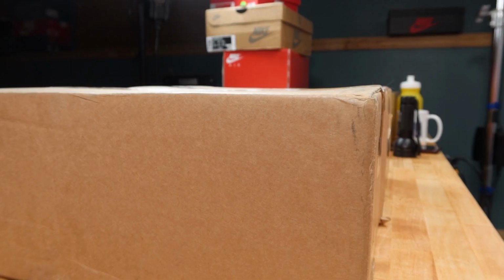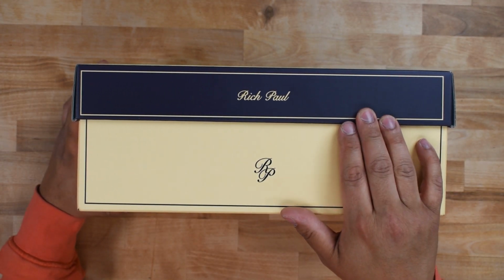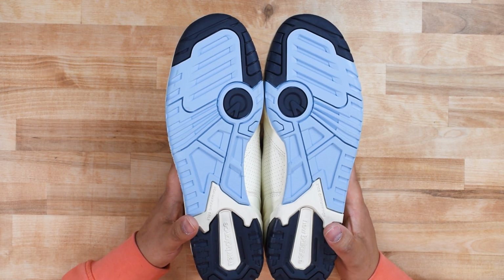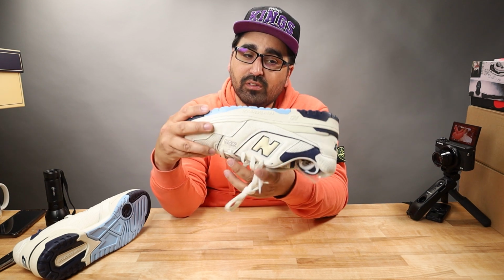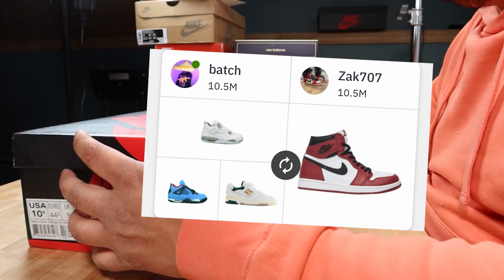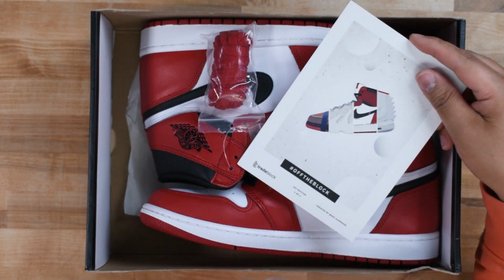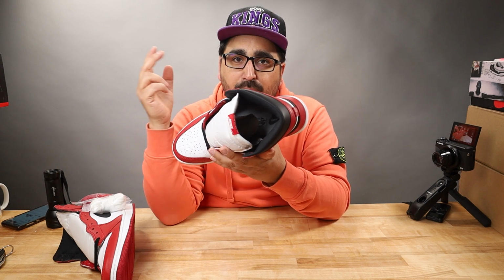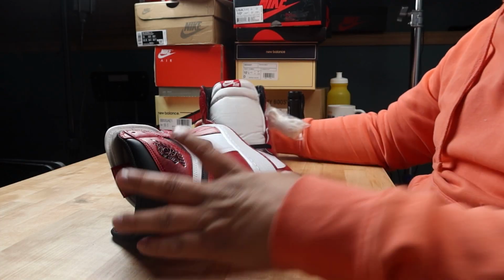Unboxing the NUMBER ONE JORDAN OF ALL TIME